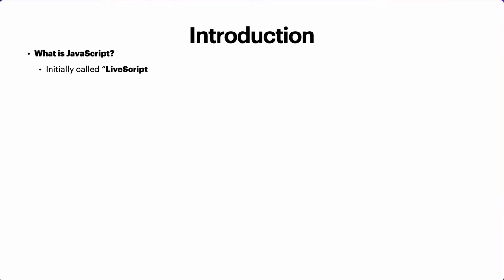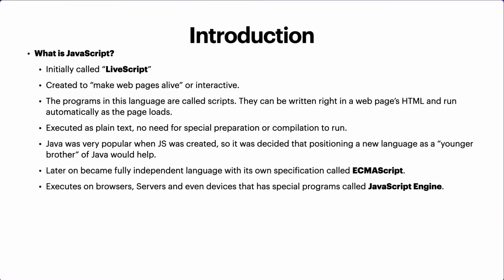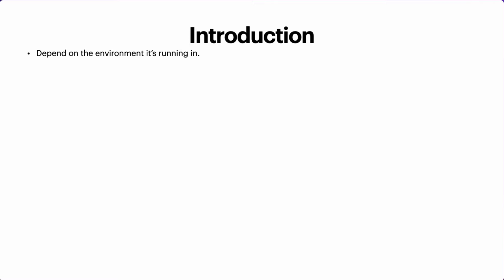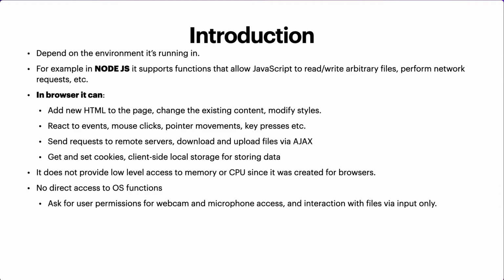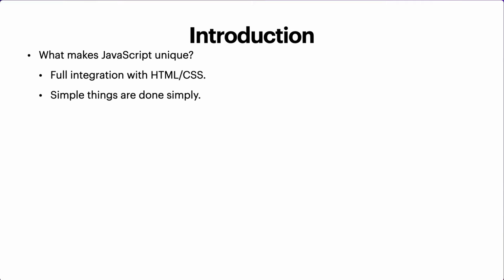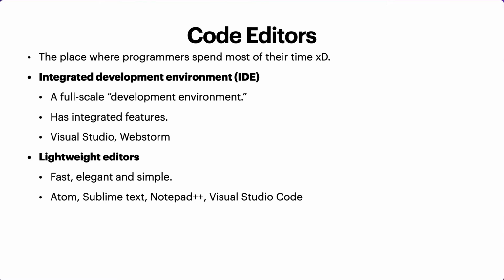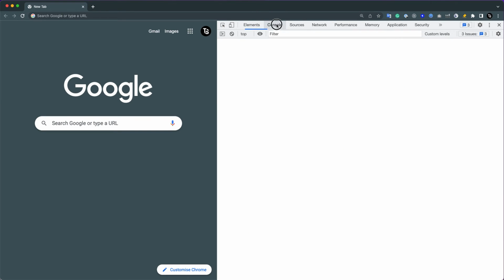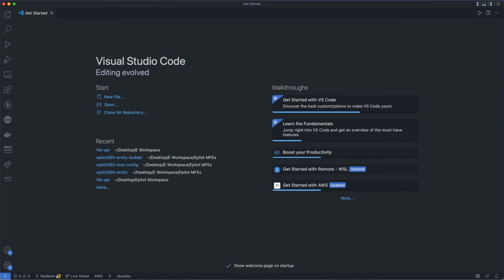Introduction to Javascript - JavaScript tutorial 2022 part # 1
In this lecture we will learn about the JavaScript history, how and why it was created, what we can do with javascript, what access we can get if we are using it in the browsers and what we can do as a server-side node js.

JavaScript 2022.